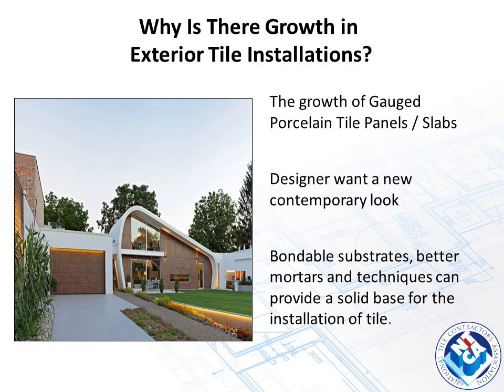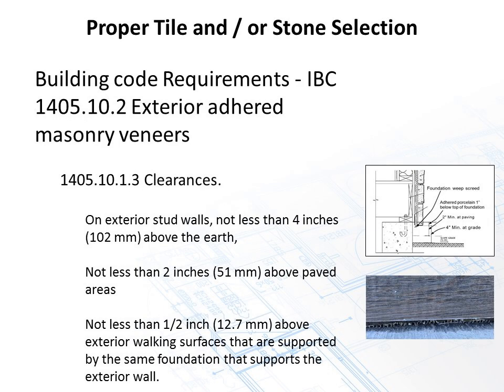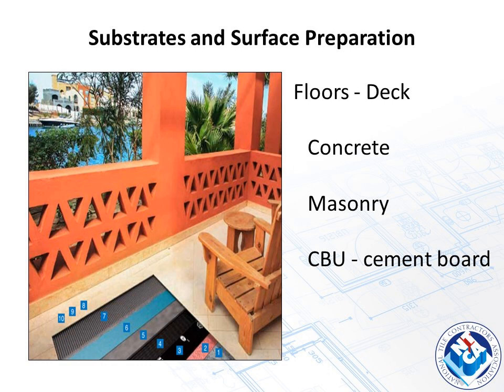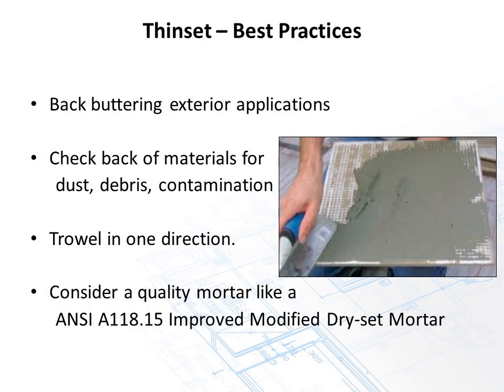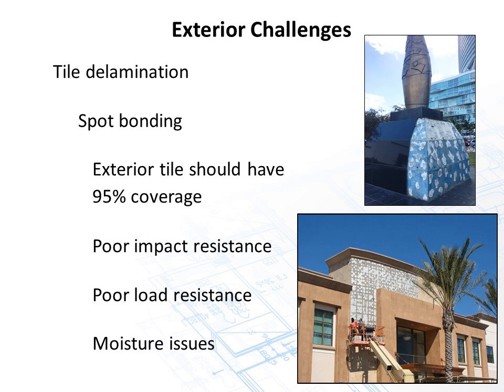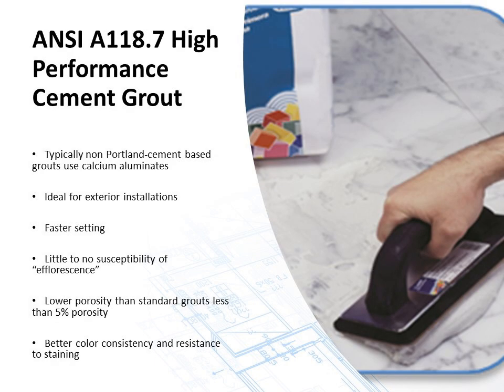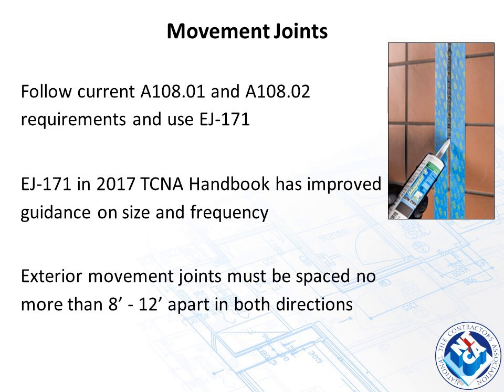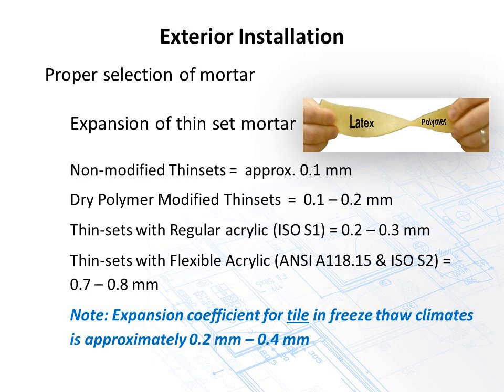NTCA Webinar: Opportunities and Challenges in Exterior Tiling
This session will discuss the many challenges of tile installation on the exterior of buildings. The large-format tile size in addition to incredible colors and textures has opened a large opportunity to sell and install tile on exteriors. Unfortunately, as this market grows, so do problems, failures and complaints. It is essential you understand the complexities of the different types of construction, the building code, potential environmental issues, increased coverage requirements and the demanding differences between an interior and exterior installation. Attend this session for a better understanding of selling and installing tile exterior projects.